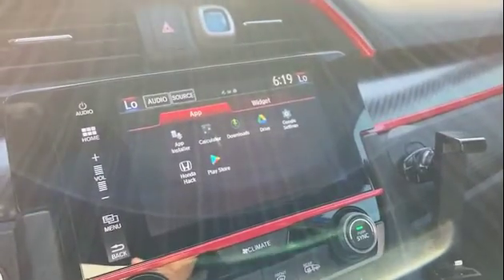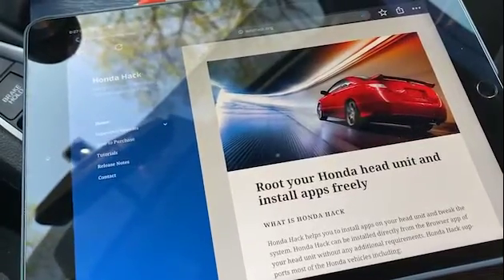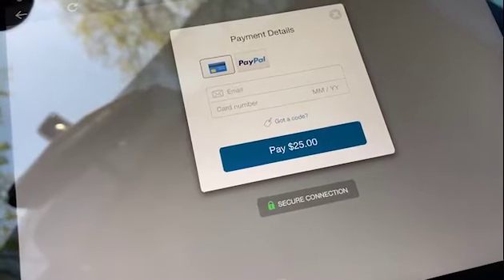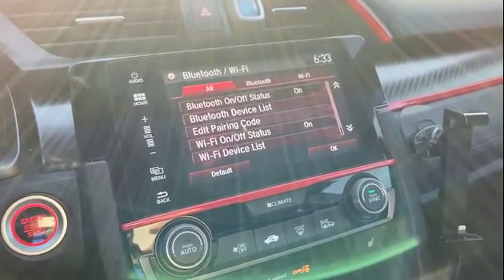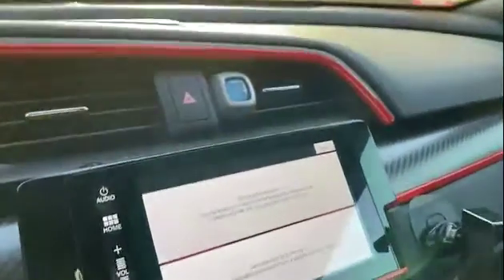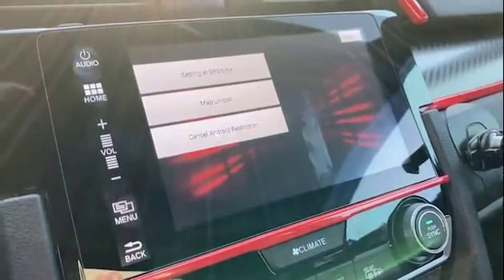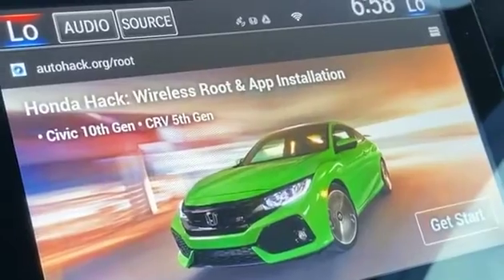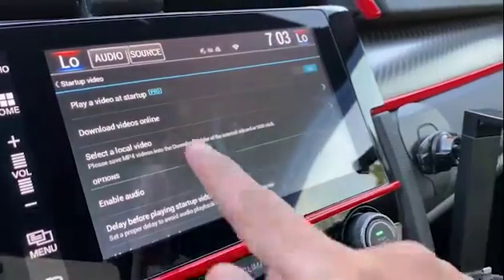10 Gen Civic SI | How to install Honda Hack and root your infotainment system | Google Play Store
This video goes over how to get and install Honda Hack to root your Honda Infotainment system. This allows you to download google play store and any app you want to download and use from the play store. The Honda Hack App also lets you set a start-up video and customize other aspects of your infotainment screen. For example, you can even have it auto click the pop up you get every time you start your car.

My boys insta: @One_In_Blu